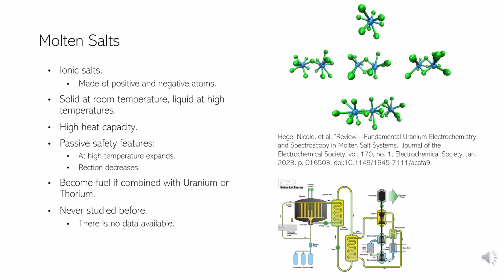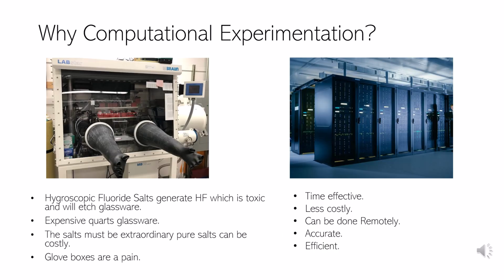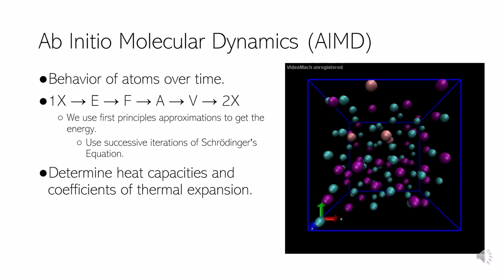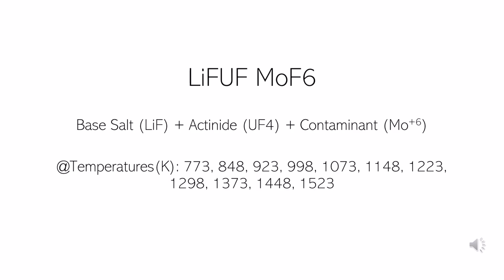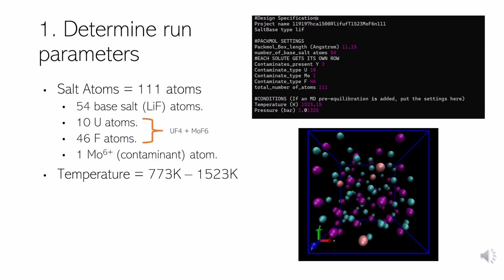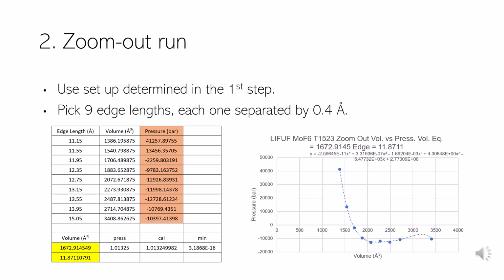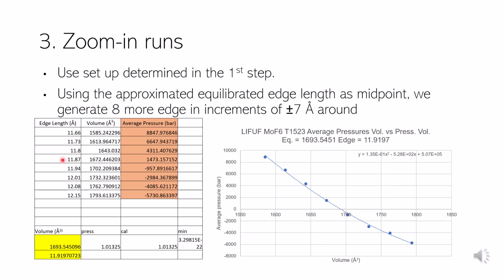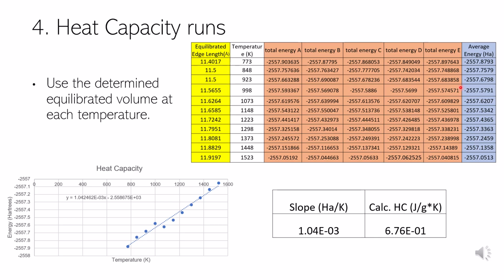Introduction to Material Science, Final Project by Valentin Vento